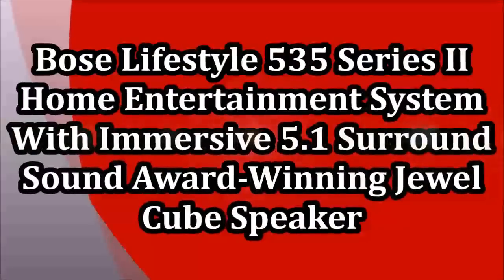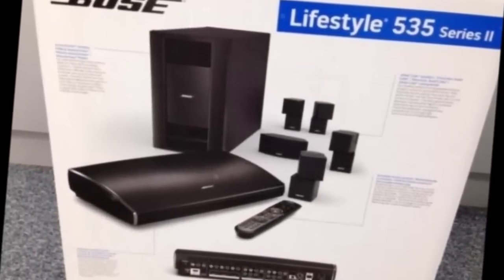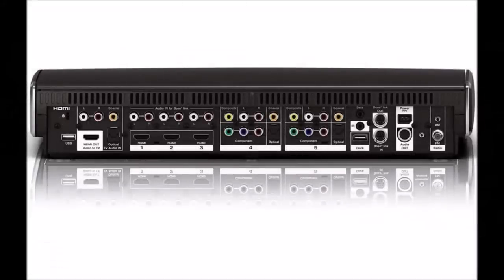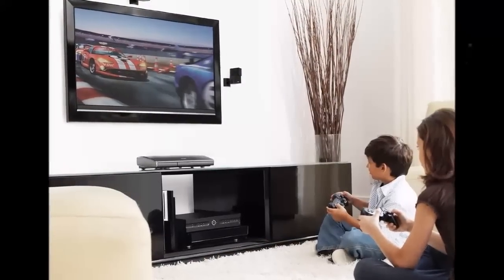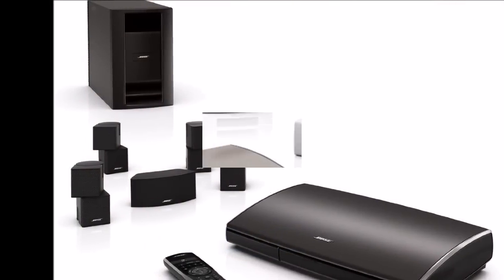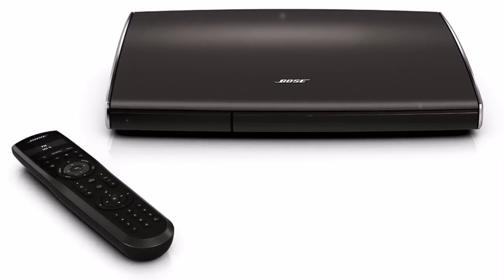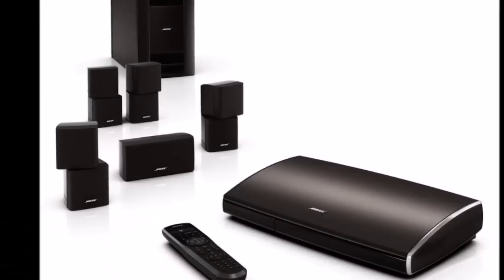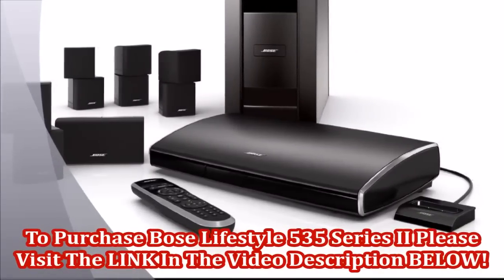Bose Lifestyle 535 Series II Home Theater System With 5.1 Surround Sound Award Winning Speaker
Bose Lifestyle 535 Series II Home Entertainment System With Immersive 5.1 Surround Sound Award-Winning Jewel Cube Speaker

The Bose Lifestyle 535 Series II home entertainment system is the best surround sound system from Bose. It lets you experience immersive 5.1 surround sound from award-winning Jewel Cube speaker arrays and a hideaway Acoustimass module. Connect up to 6 HD video and audio sources-like your 3D Blu-ray Disc player, cable box or gaming system-with guided setup. And with exclusive Bose Unify technology, everything works easily and seamlessly as a single system.

Unify technology also simplifies programming your Bose remote to control your Lifestyle system and most anything attached to it. During set up, the Unify system identifies each connected component, and automatically teaches the Bose remote to control it. Plus, you'll view system information, including FM/AM status, on the Bose remote's LCD screen.

And once you're set up...
You'll experience riveting surround sound for everything you watch. These systems feature compact cube speakers that blend elegantly into your room. The output is something you'd expect from speakers many times their size. That performance is complemented by an Acoustimass module that can be placed in a corner or out of view. Exclusive technology in the module helps provide the emotional intensity you feel at the theater or in a concert hall. Even hidden out of sight, its impact can't be missed.

Sound designed for your room.
Your room is unique, with size, shape, textures and other elements affecting the sound you hear. The ADAPTiQ system was developed to analyze your room and then adjust the Lifestyle system's sound for a consistent, high-quality performance.

Additional features:
3D video compatibility. when connected to the appropriate 3D source(s) and a 3D TV.

Automatic video upscaling. ensures movies and sports programming use the highest resolution capabilities of your display--up to 1080p over HDMI

Proprietary Videostage 5 decoding. and post-processing circuitry deliver a high-quality, multichannel surround sound experience

Immersive 5.1 surround sound from Jewel Cube speaker arrays and a hideaway Acoustimass module. Dynamic surround sound, guided setup and simplified use with easy-to-follow onscreen messages. Easily connect and control up to 6 of your HD video and music sources, with video up scaling to 1080p. AM/FM tuner and remote with LCD display. Customizes its sound to fit your room for a consistent, high-quality performance.